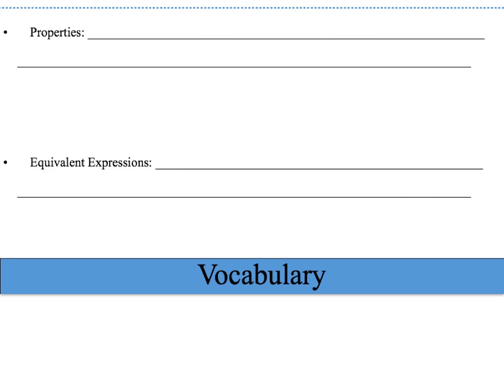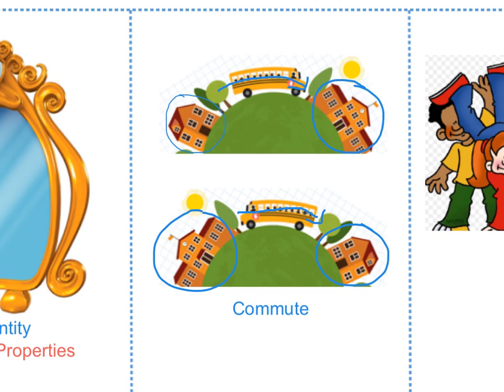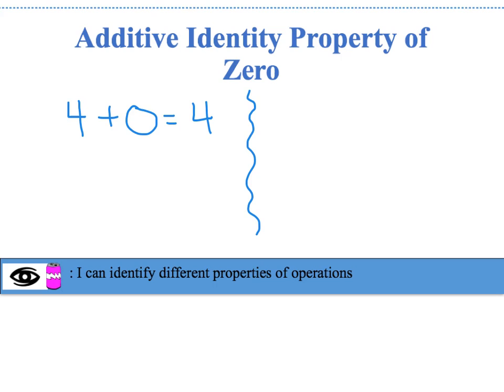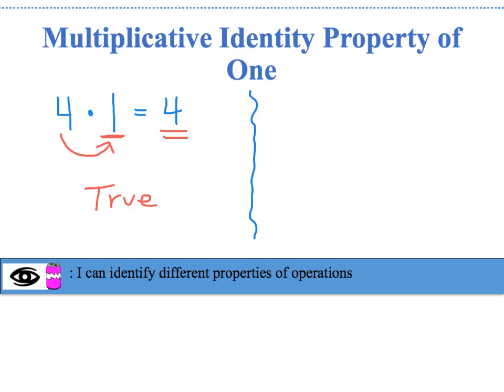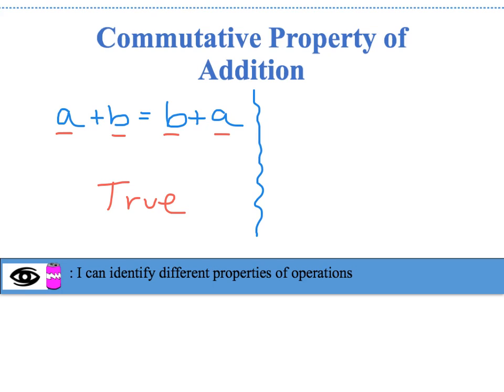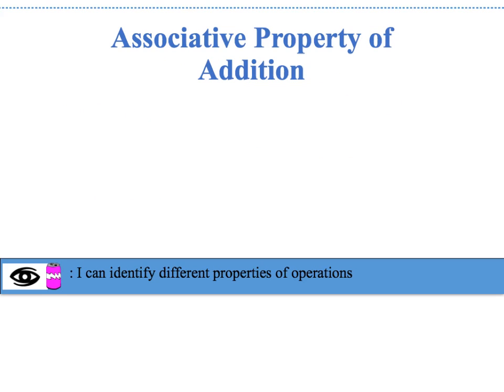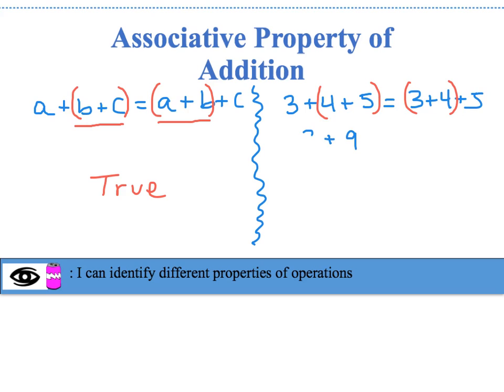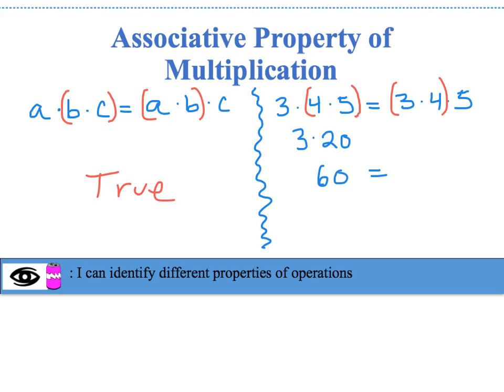Chapter 6 lesson 5